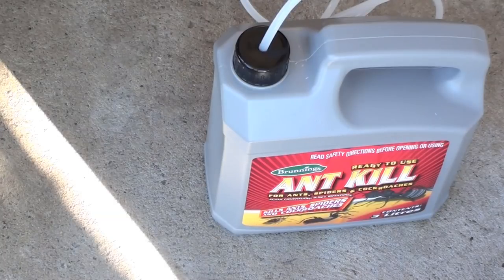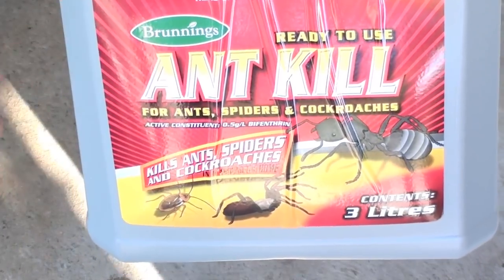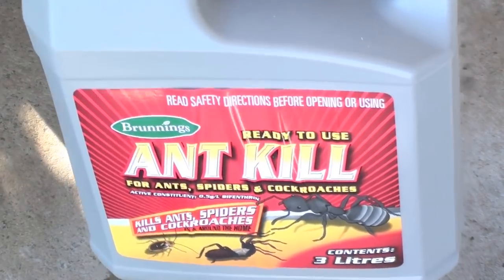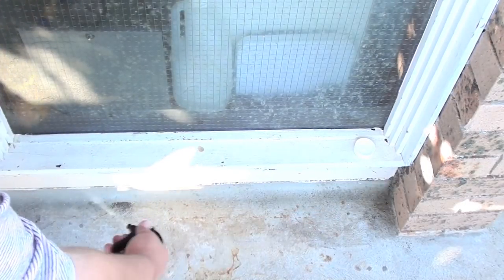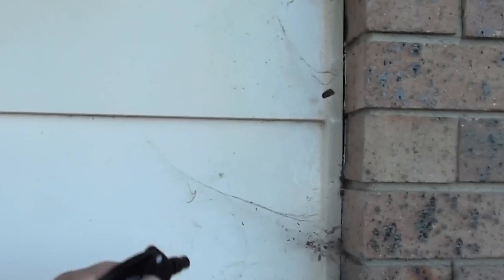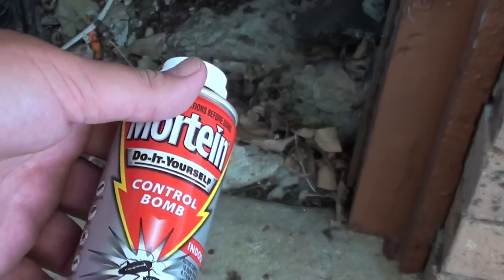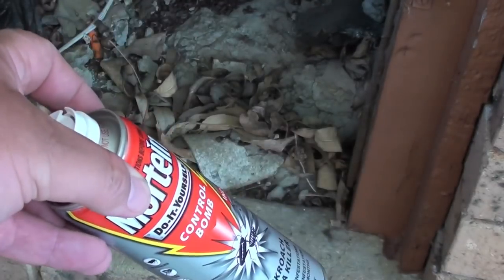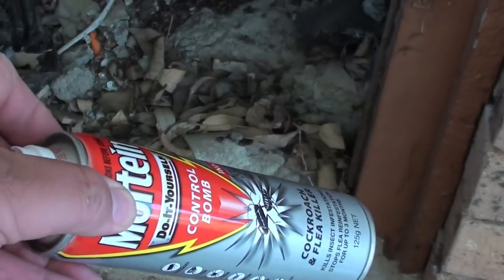DIY Home Pest Control